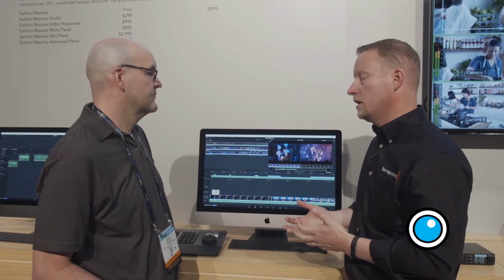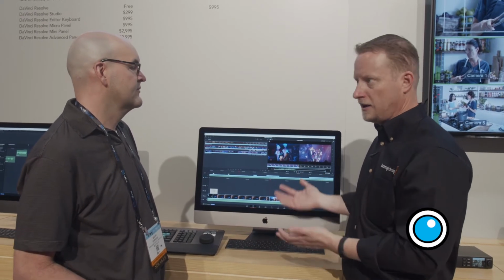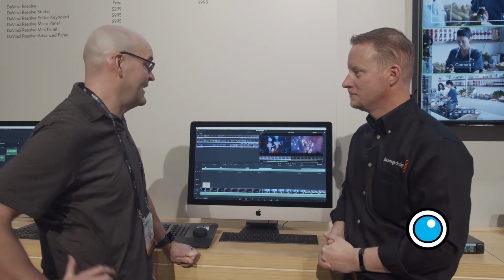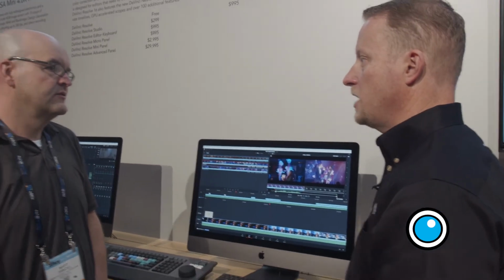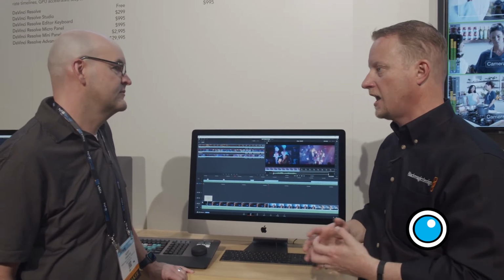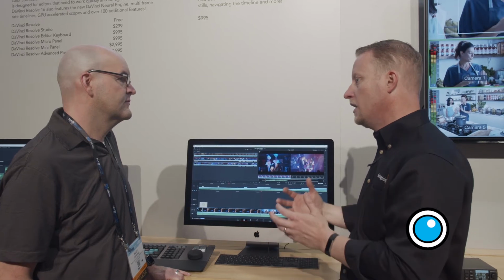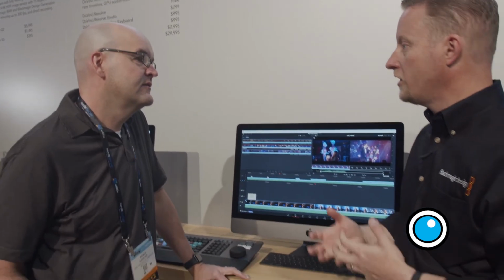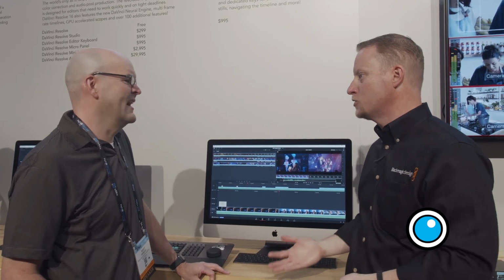NAB 2019: DaVinci Resolve 16!